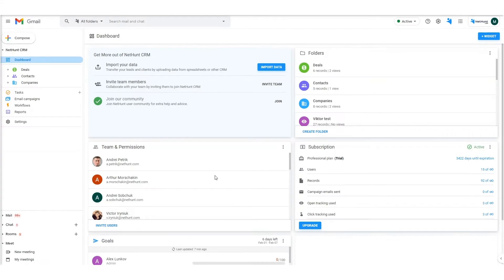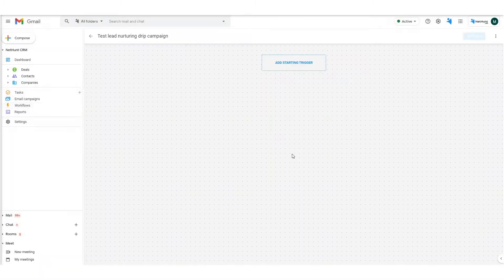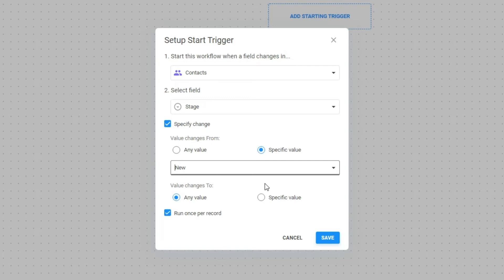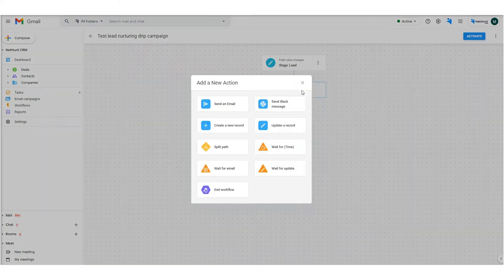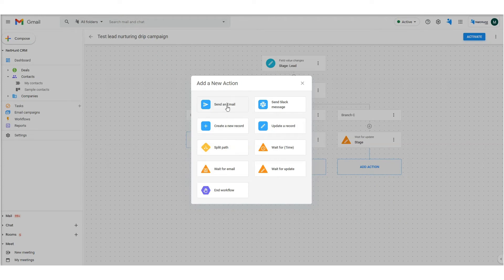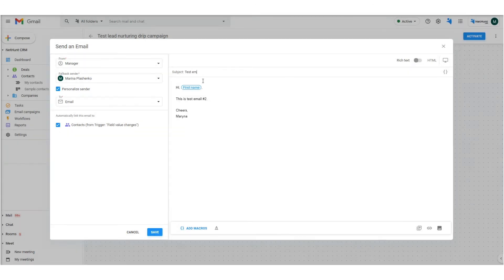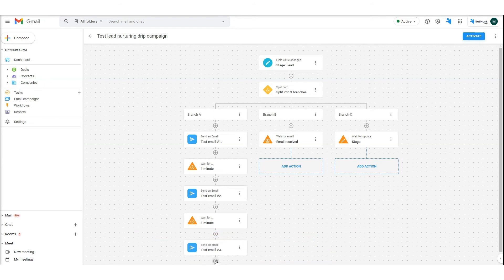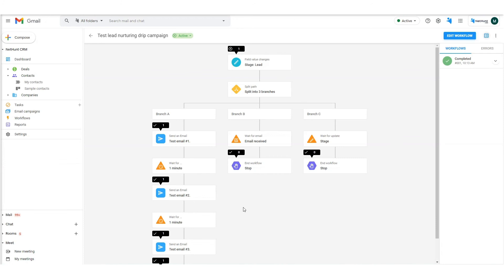Workflows by NetHunt CRM [Part 1]: How to Send Drip Campaigns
Drip marketing is one of the hottest email marketing trends for 2021! Watch this video guide on how to set up email drip campaigns in NetHunt CRM. to try Workflows by NetHunt CRM, a new powerful sales automation tool inside Gmail.

Time-codes:
00:27 - Where can you find NetHunt’s sales automation feature?
00:40 - How to set up an email drip campaign for lead nurturing?
1:04 - Step 1. Create a new Workflow.
1:13 - Step 2. Add a starting trigger.
2:21 - Step 3. Create conditions to stop.
3:15 - Step 4. Add actions.
4:52 - Step 5. Complete the workflow.
5:09 - Step 6. Test the automation.

- Web forms: How to capture leads from your website and send them straight to NetHunt CRM

Drip marketing is hot now! Companies that succeed in employing marketing automation generate 80% more sales at 33% less cost. (Source: Pinpointe)
Use NetHunt CRM to create automatic email sequences and engage prospects, leads, and customers. Fire out thousands of personalised emails at the perfect, chosen time... without lifting a finger.